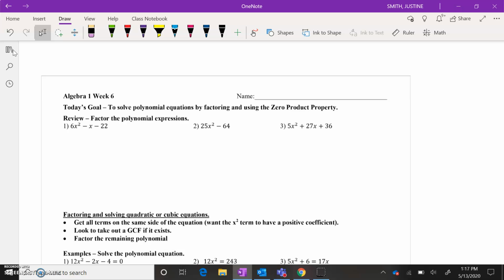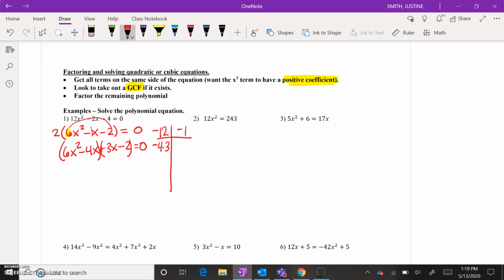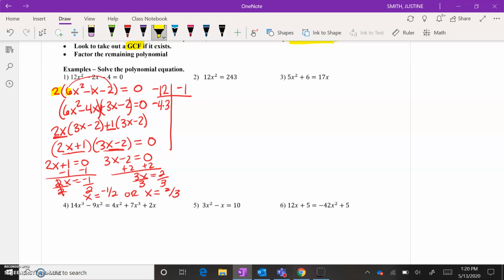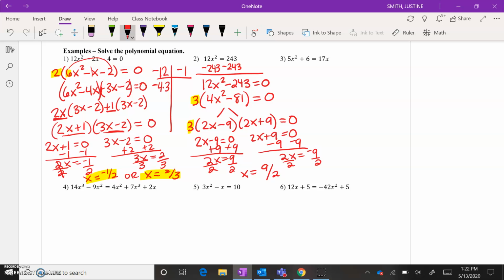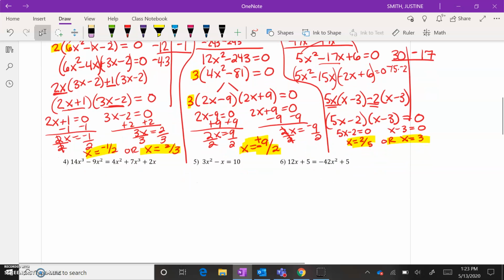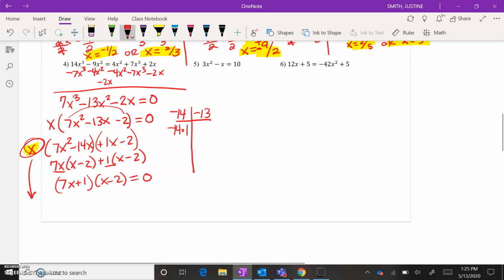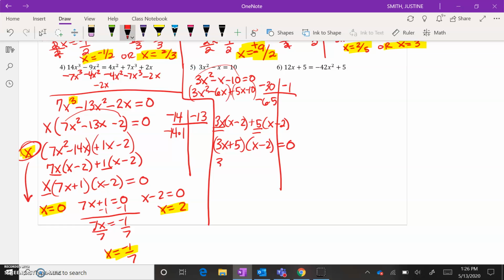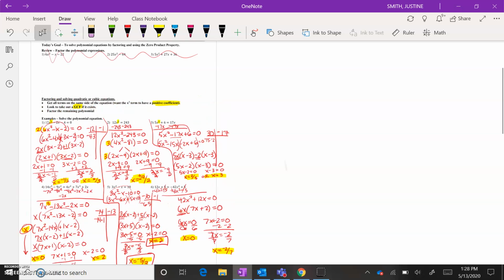Algebra 1 DL Week 6